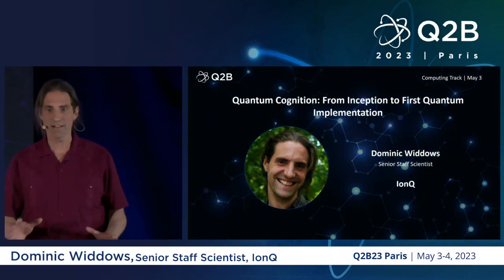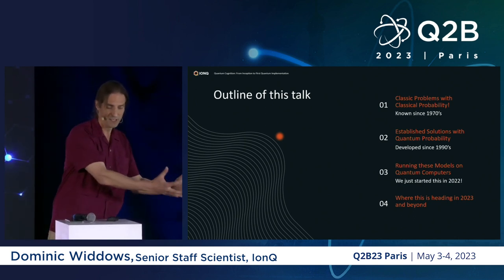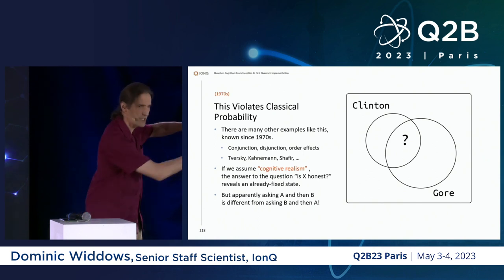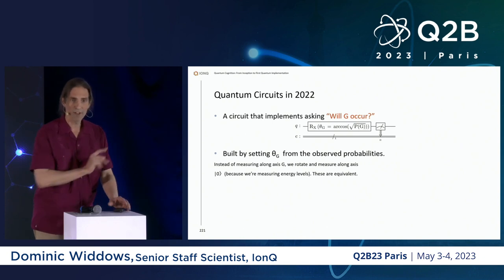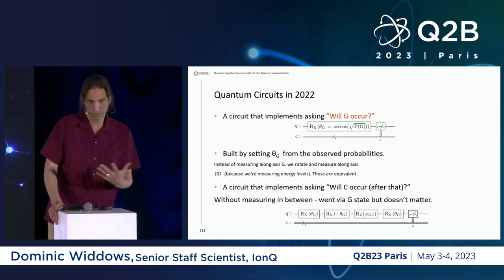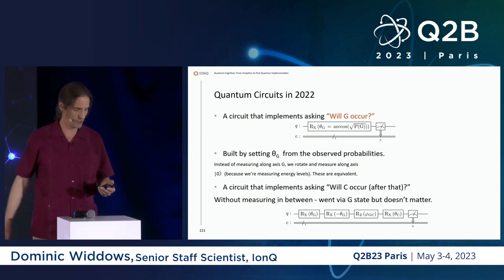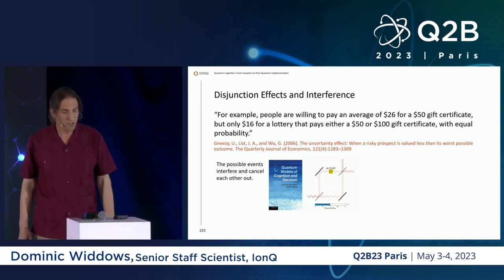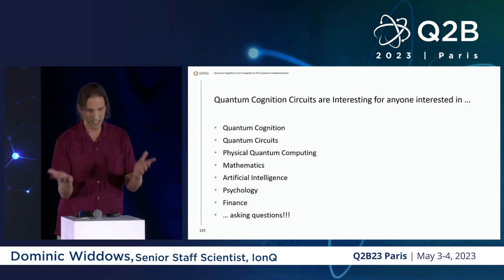Q2B 2023 Paris | Quantum Cognition: From Inception to First Quantum Implementation | Dominic Widdows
Dominic Widdows, Senior Staff Scientist, IonQ | Quantum Cognition: From Inception to First Quantum Implementation